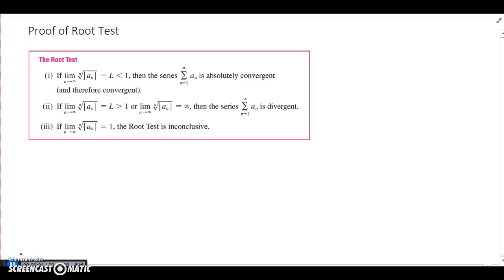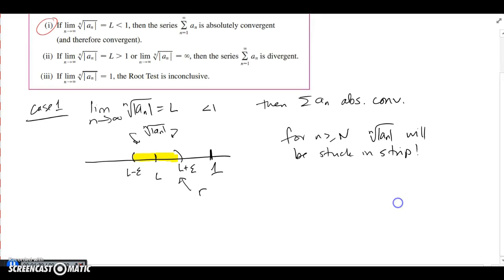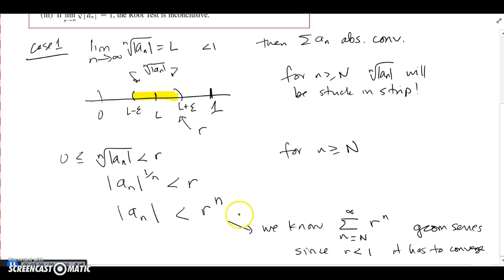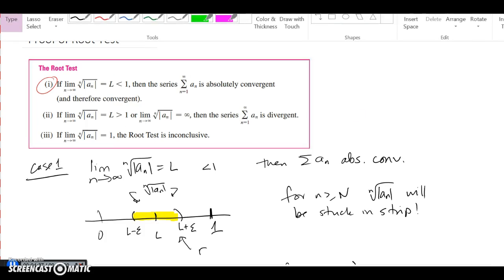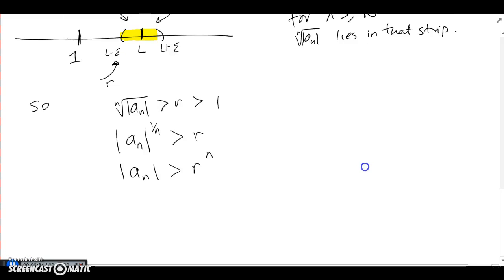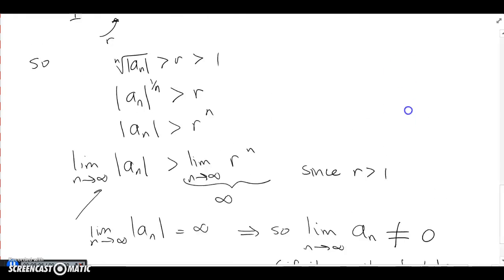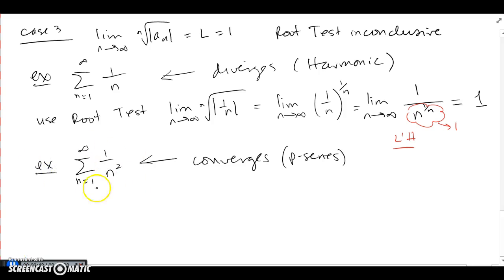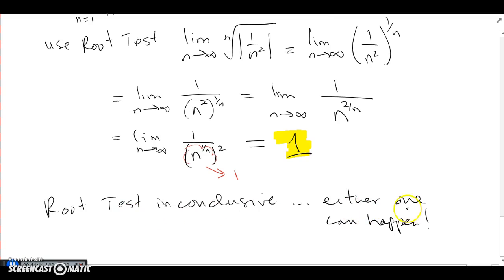11.6 Proof of Root Test